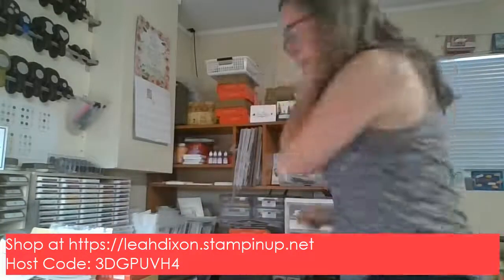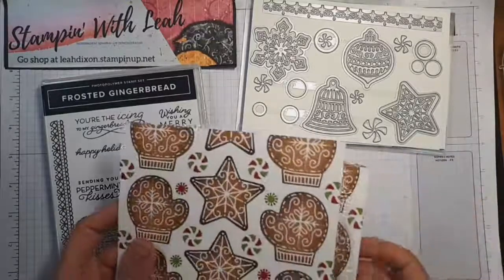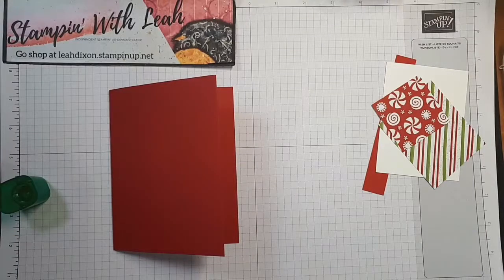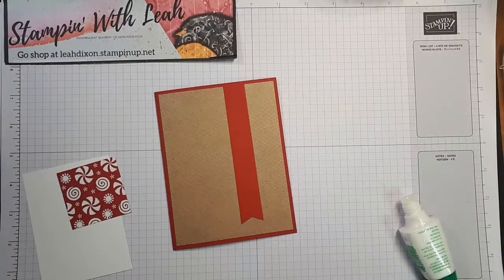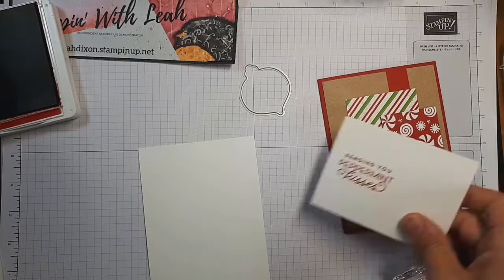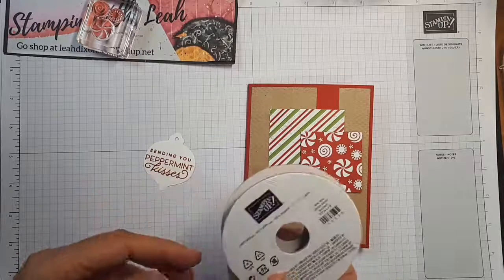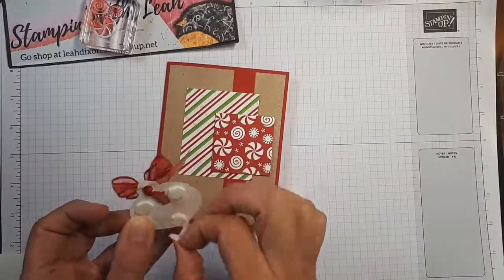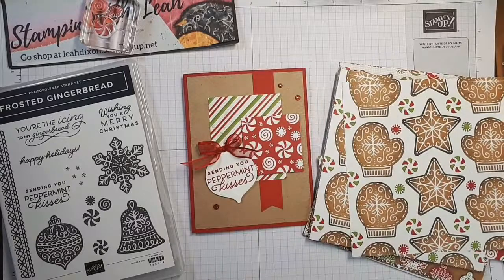Frosted Gingerbread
Today I will creating using the soon to be released Frosted Gingerbread Bundle.

The Dimensions for this card are:
-Standard Card Base 8 1/2 x 5 1/2 scored at 4 1/4
-Strip 3/4 x 5
- 4 x 5 1/4 - embossed cardstock or DSP as the background
-CARDSTOCK mat or Designer Series Paper  3 x 2 1/2
-Cardstock Mat or Designer Series Paper  2 x 2
-Circle 2” (for a sentiment)
-Co-ordinating bling

You can get info about my Product Shares and about the Benefits of joining my team in the link above.

Happy Stampin! from Canada
Leah Dixon